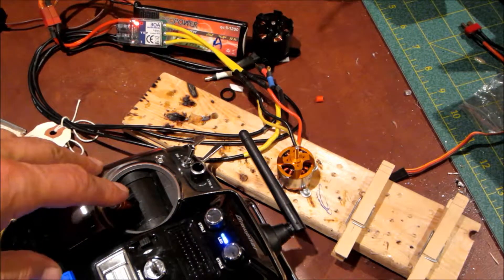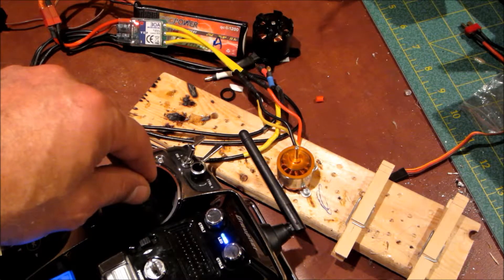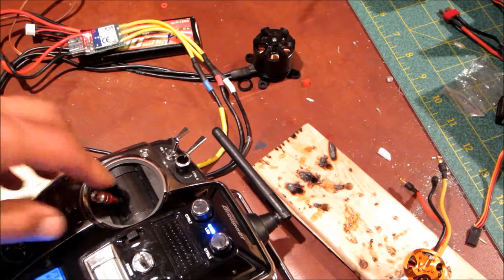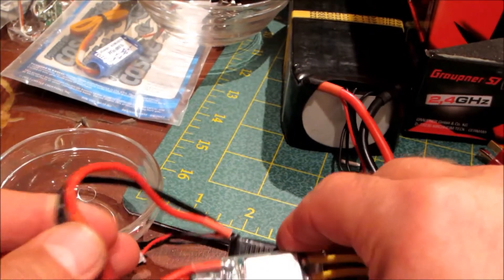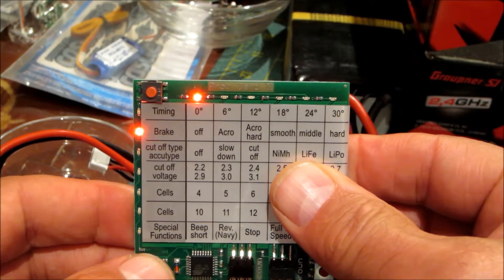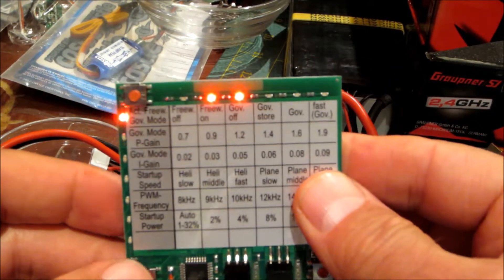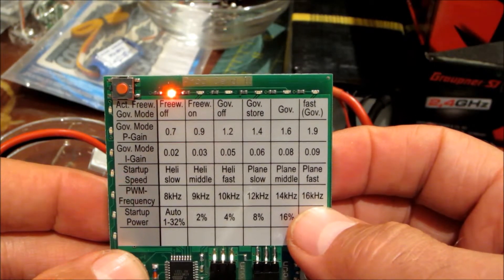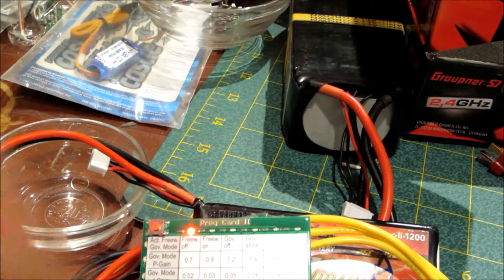YepESC01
HobbyKing YEP 30 Amp ESC doing something funny at about 50% throttle.